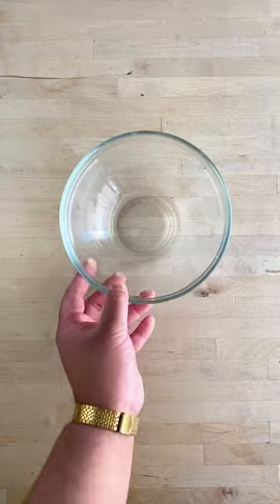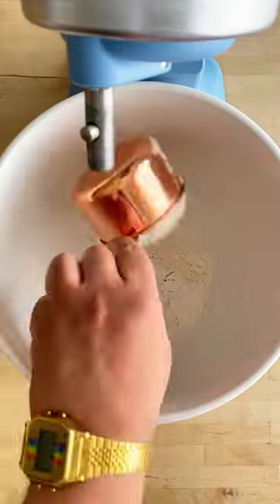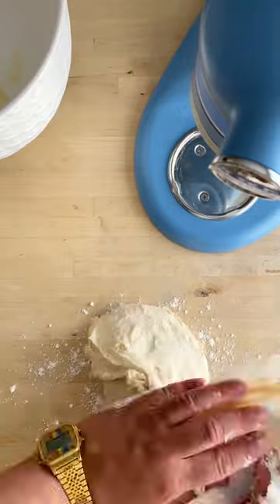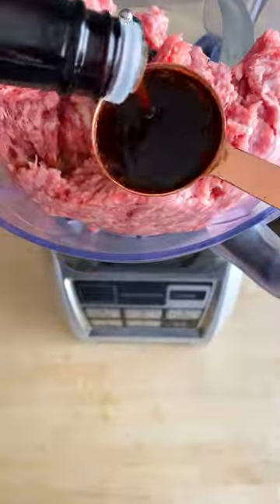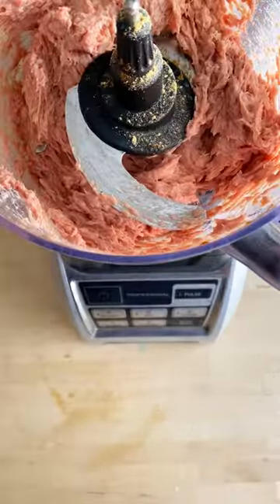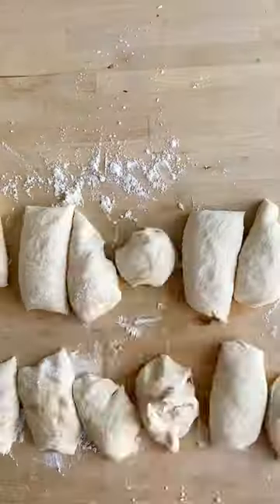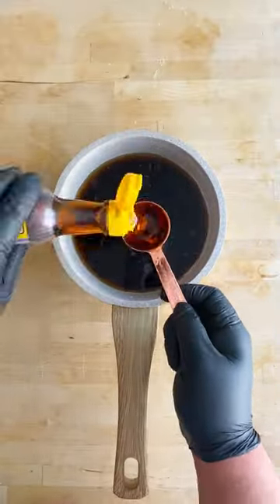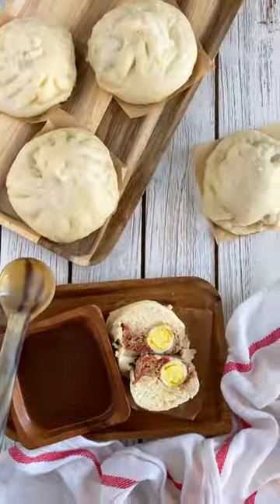Siopao Bola Bola